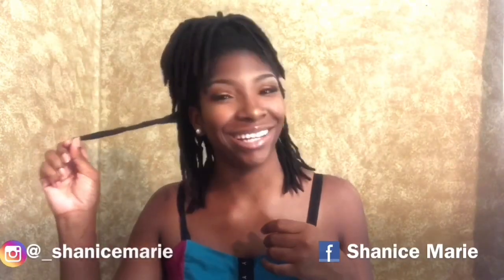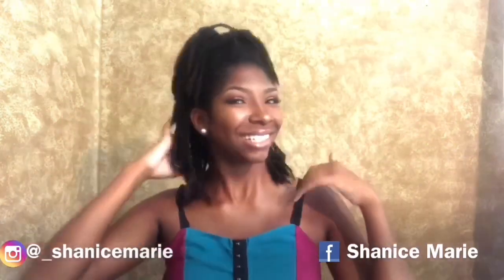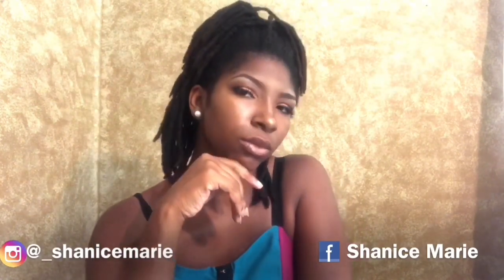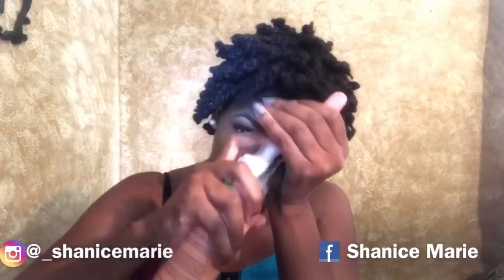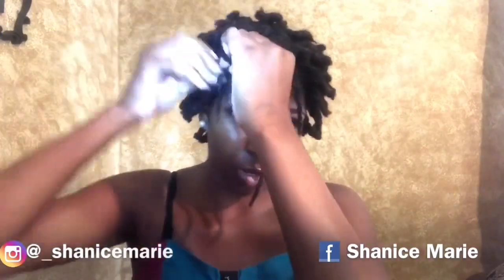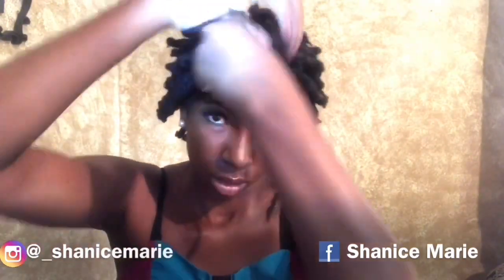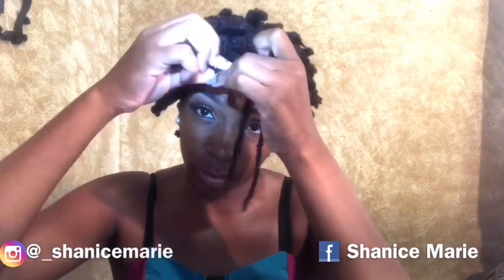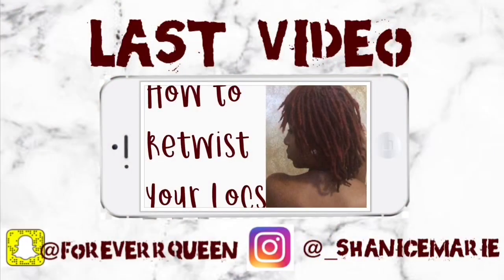Loc knots | Short-Medium Loc styles | How to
This is 2 1/2 years of my loc journey. I will be doing loc tips and tricks, vlogs, and makeup tutorials.

MUSIC

Beat by: DIPAN
Title: Baller